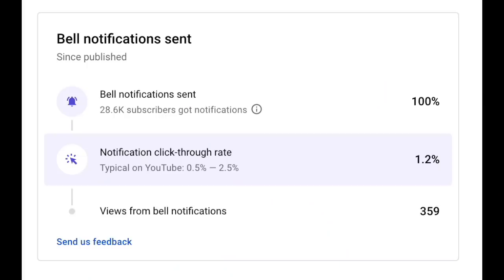Investigating More Yellow Icons, New Belled Sub and CTR Notification Metrics, and more!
Hello Insiders! Today we're talking about new belled subs and CTR notification metrics, more details on our Adsense guidelines, an update on yellow icons, and more! Check it out and leave us your comments and questions below!

0:21 New Snapshot Card with CTR
0:52 Improved Icons in Snapshot Card
1:46 Belled Sub and CTR Notification Metrics
2:23 Studio Updates
3:24 More Yellow Icons
4:17 Todd's Picks
4:38 Corona Virus- Sensitive Event
4:51 Updated Help Center Article on Adsense Guidelines
5:26 Movie Quote Winner
5:48 Movie Quote

👕👚SWAG 🎽☕

100% of the proceeds automatically support Red Cross

Remember, by commenting here, your comment and username may be used in an upcoming video.